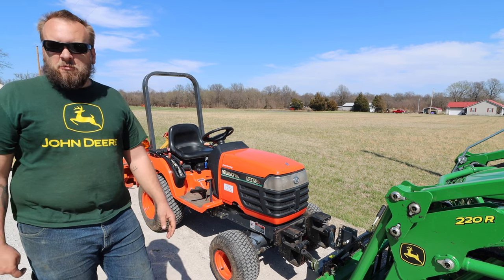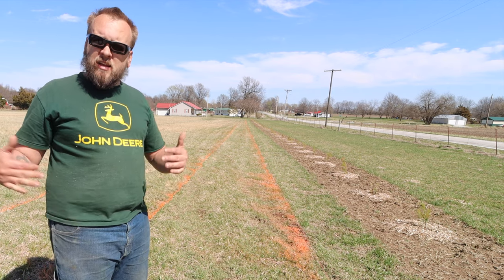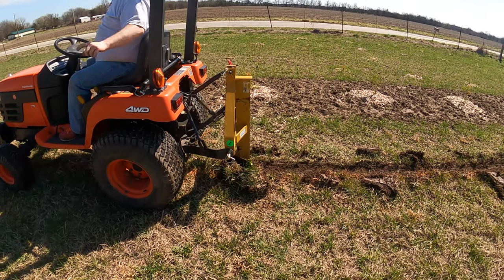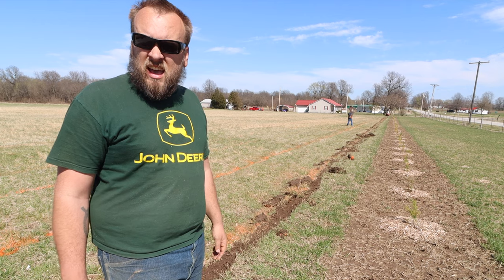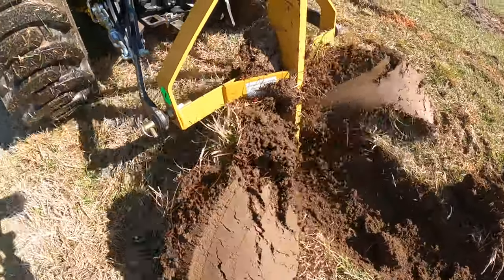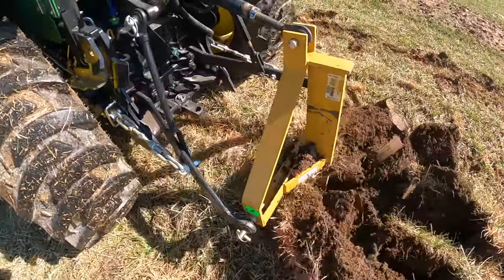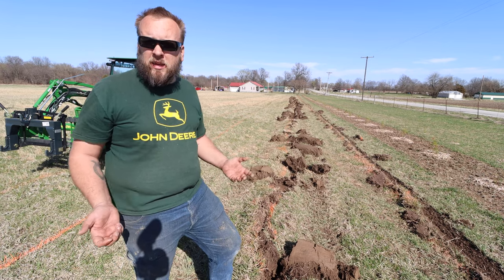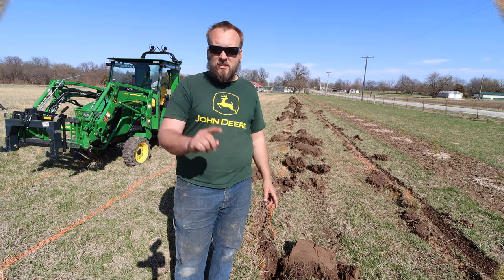Trying Out a Middle Buster - Can a Kubota BX1800 Pull It?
In this video we try using a County Line middle buster to prep the ground for planting our Christmas trees. First we tried it on the Kabota BX 1800 and then we use it on the John Deere 2038R

outdoorgans,

Brock